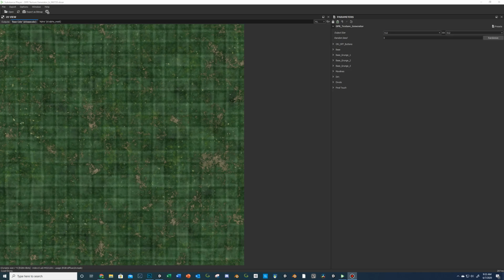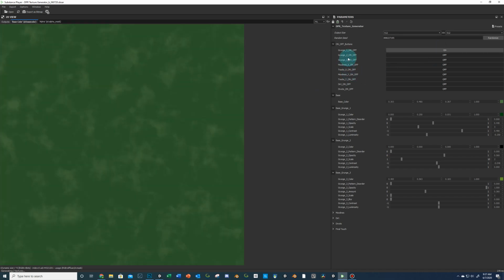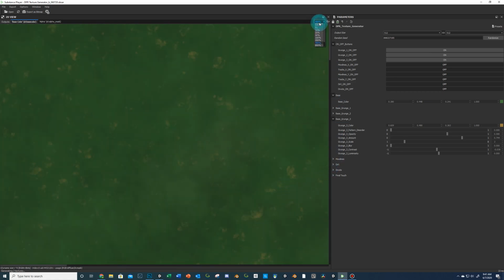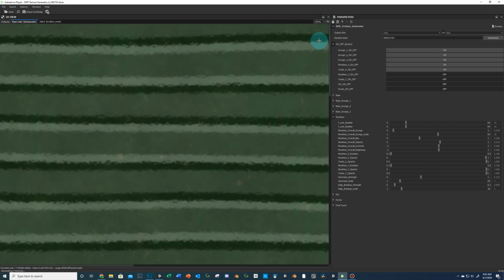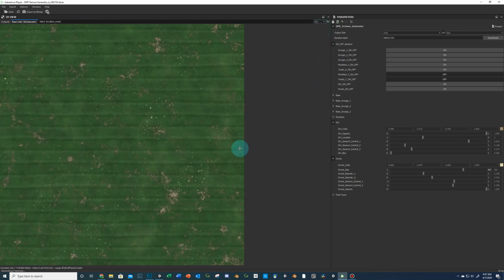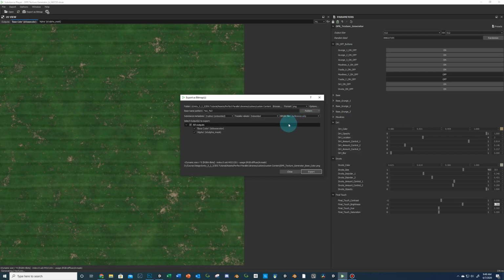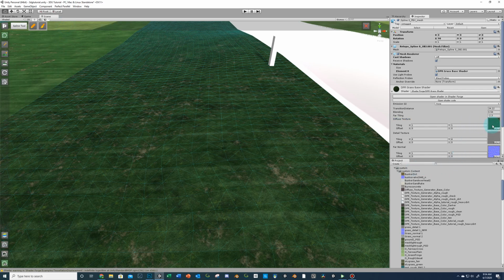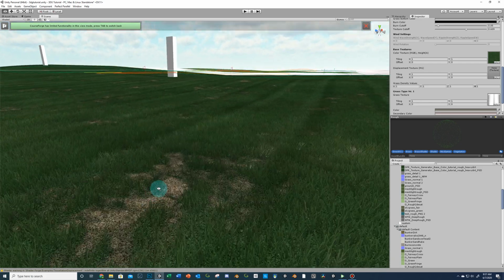DPR Texture Generator (for use in Substance Player)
Beta look at the DPR Texture Generator made in Substance Designer for use in Substance Player. The intent of this .sbsar file is for golf course texture generation. With it, one should be able to generate unique looks for any mesh, preferably ones you might find on a golf course. It also has the ability to output an alpha map that can be used in combo with the Stix grass shader to control grass density planting.

0:00-2:30 - Intro
2:30-15:12 - Using the DPR Texture Generator
15:12-20:00 - Export to Unity and ways to use with Course Forge
20:00-end - combining the alpha texture with the diffuse in PS and using to control grass density planting in Unity